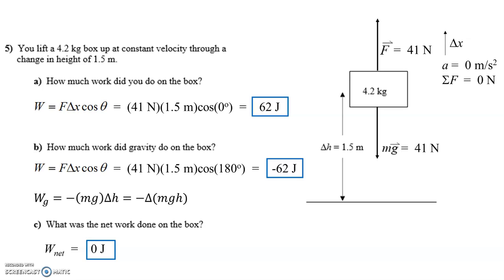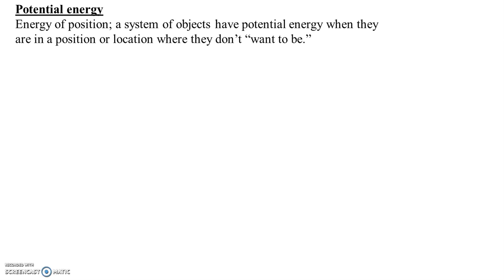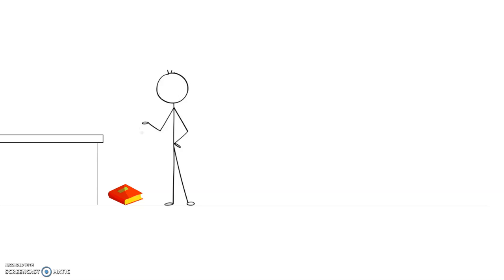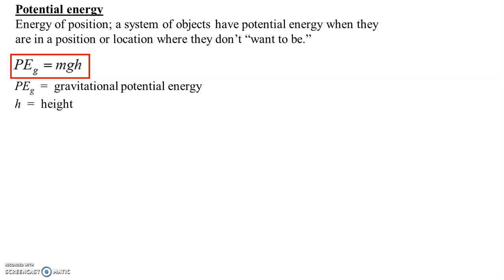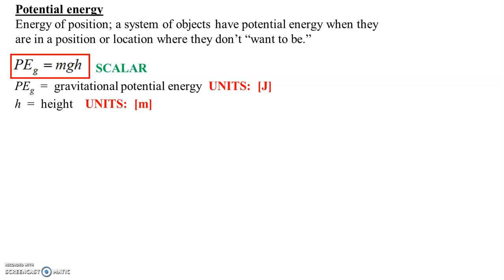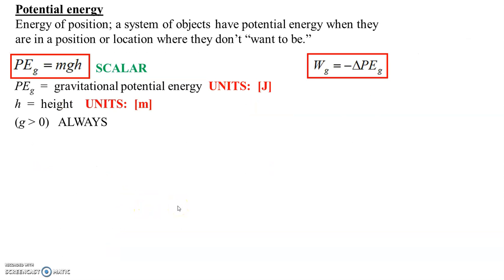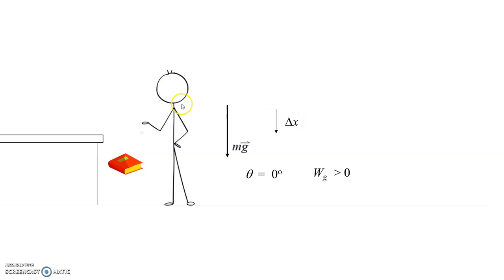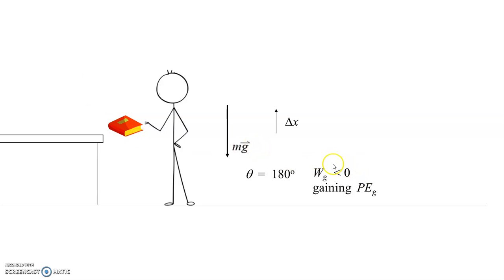HPHY Potential Energy